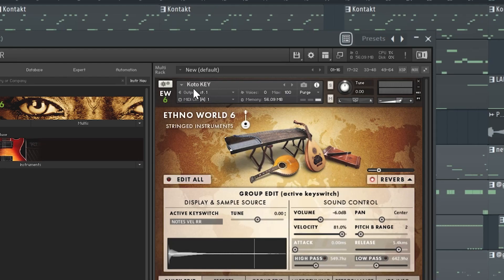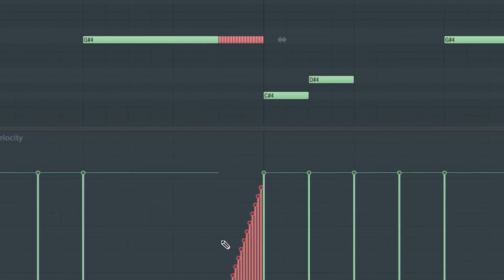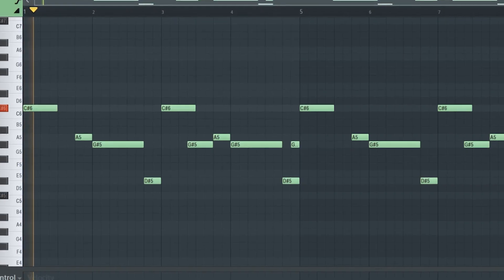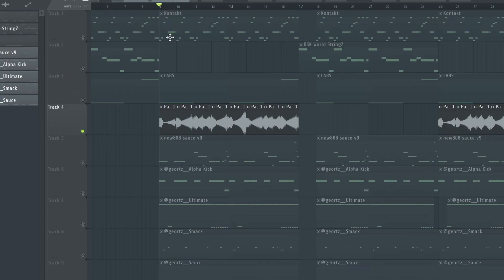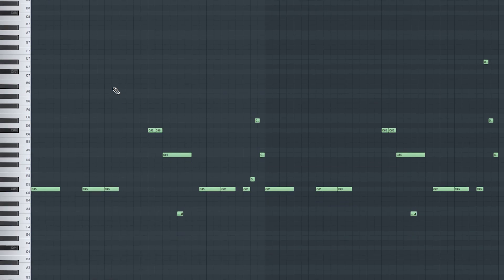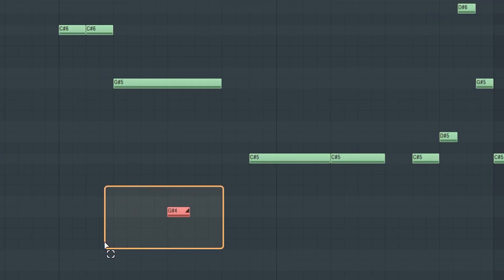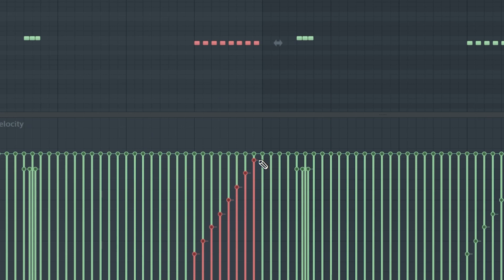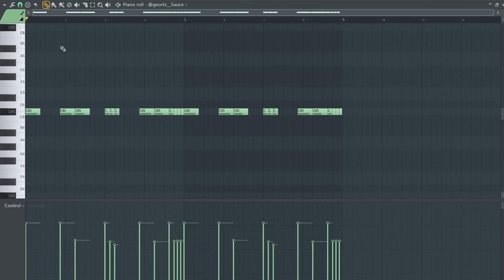How to make JAPANESE beats in FL Studio 20